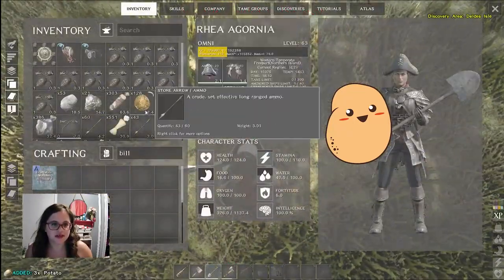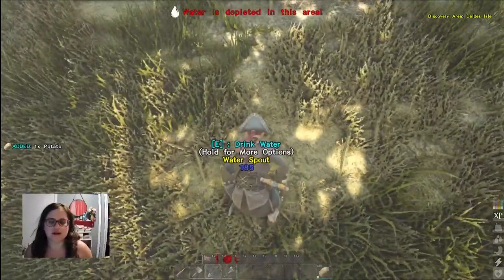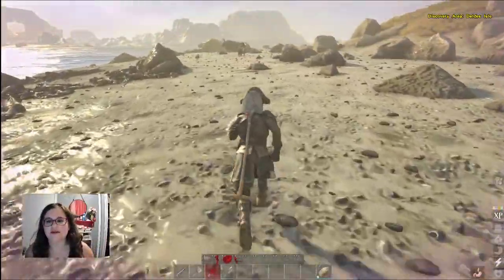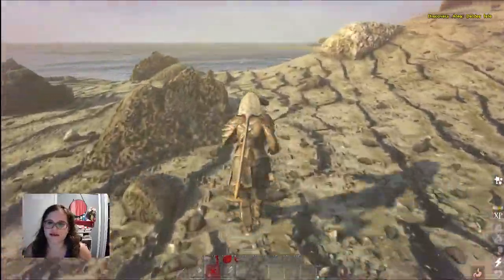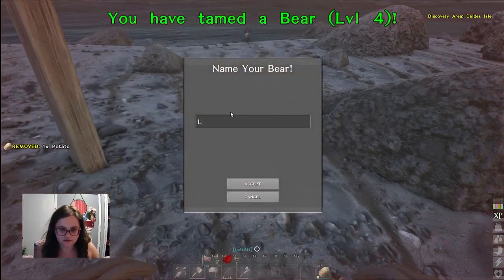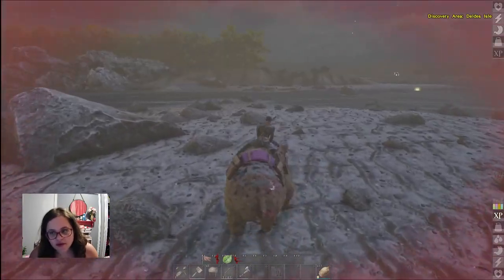Taming a Bear in Atlas with No Honey and a Shovel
This video is about taming a bear in the game ATLAS.
I encourage people to leave feedback after the wipe on the game for the developers. We have two forums that can be used for this purpose. Bug discussion and Game discussions. Red Beard will be perusing these forums. If you like an idea, please upvote it as the forums are sorted by most upvotes.